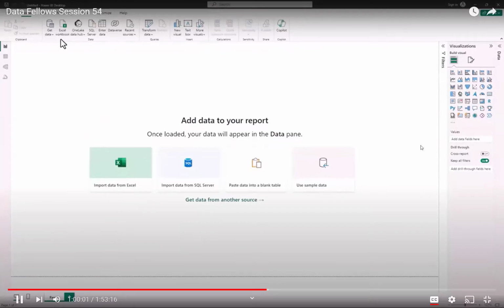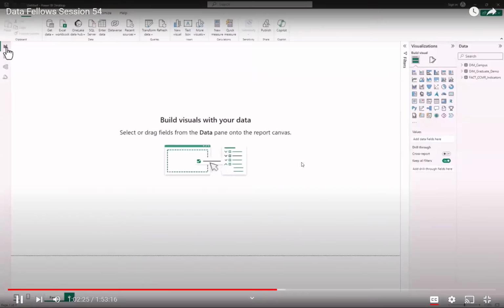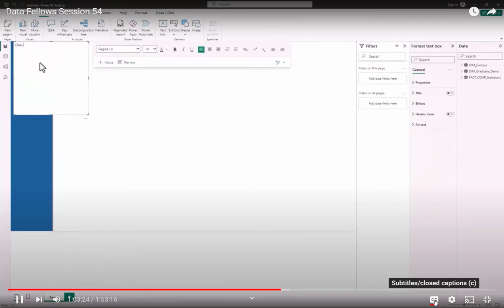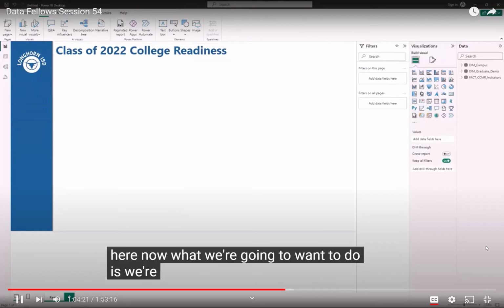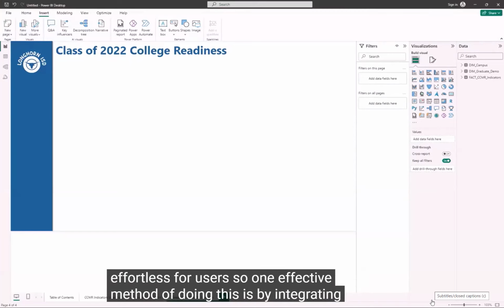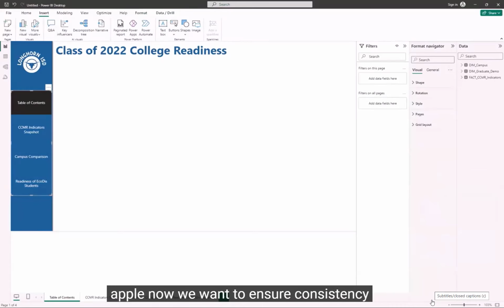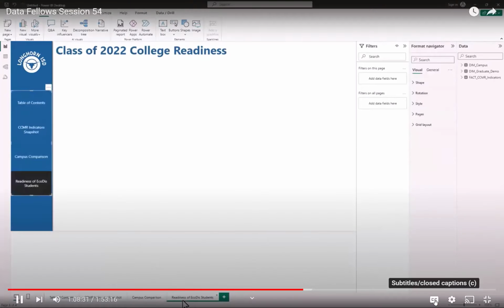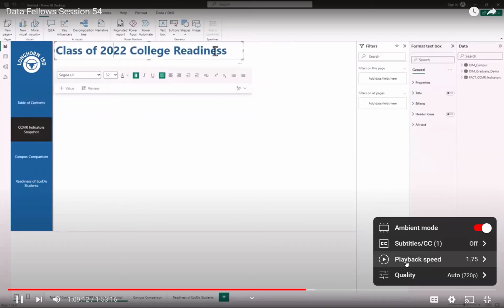Maya Consulting Sample Dashboard May- Part 2